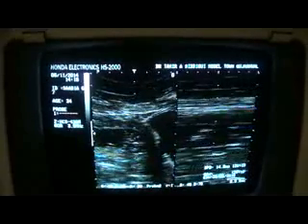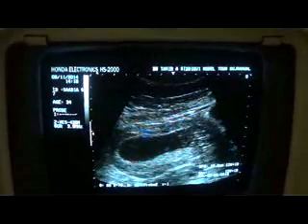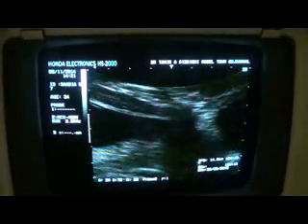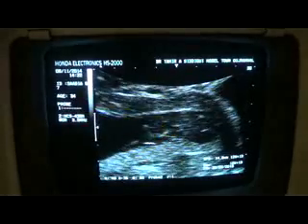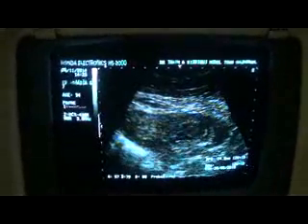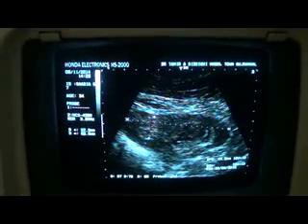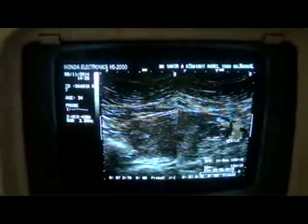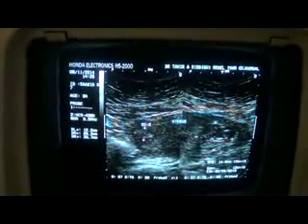missed abortion and IUFD at 12 wks GA in BICORNUATE UTERUS